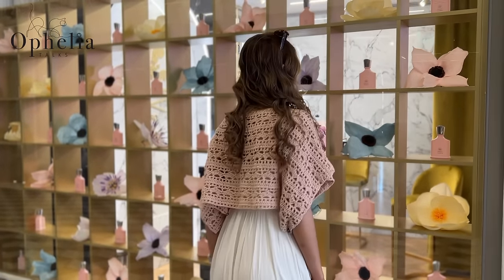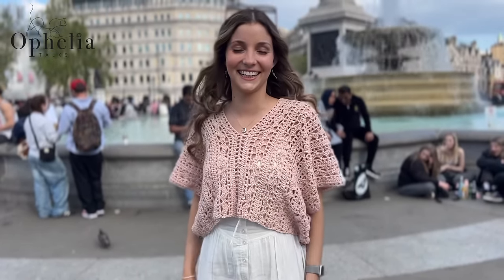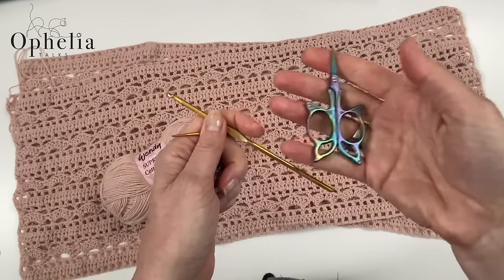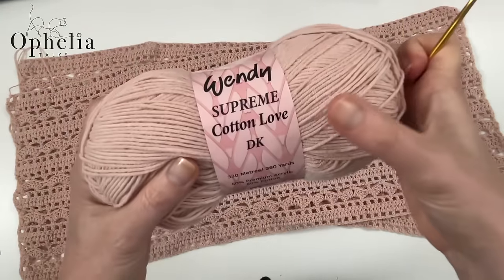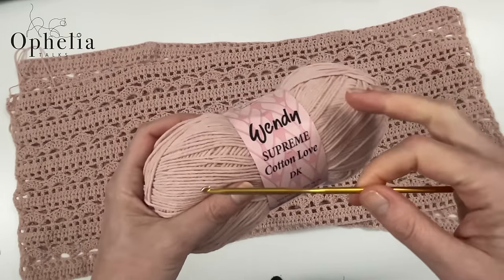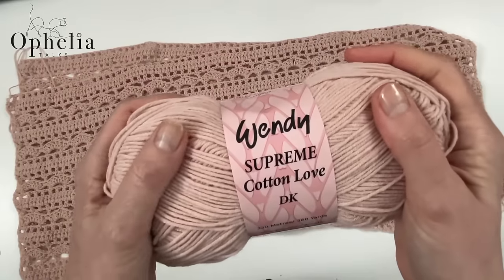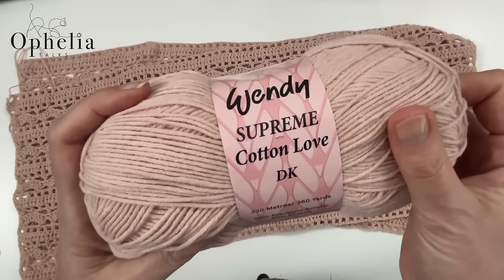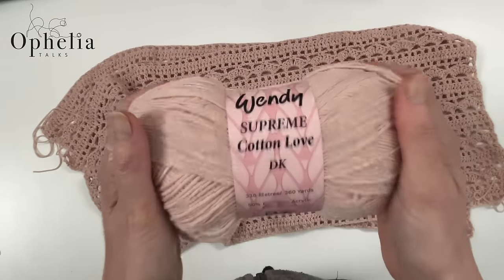Crochet Bolero Tutorial // Pixie Bolero // Ophelia Talks Crochet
Welcome to the Ophelia Talks Crochet Bolero tutorial! This tutorial offers an easy-to-follow guide on creating your very own Pixie Bolero.

In this video, we delve into the world of crochet fashion, guiding you stitch by stitch, as we create a whimsical Crochet Bolero. This Pixie Bolero is perfect for layering on a cool summer evening or jazzing up a casual outfit.

As with all Ophelia Talks Crochet tutorials, we make sure to explain each step clearly and concisely, ensuring beginners and experienced crocheters alike can follow along.

Materials you will need:

Crochet hook (4mm or dependent on your preference for DK yarn)
Scissors
Darning needle
clips

Timestamps
00:00 Intro
00:55 Supplies
04:25 Multiple
04:44 Row 1
05:52 Turning chain explanation
06:03 Row 2
08:14 Row 3 and start of repeat
09:48 Last stitch of the row
10:49 Row 4
12:33 Row 5
15:09 Row 6
17:34 Row 7
20:42 Row 8
23:02 Repeat
24:22 Assembly & measurements

*** AMAZON SHOP ***